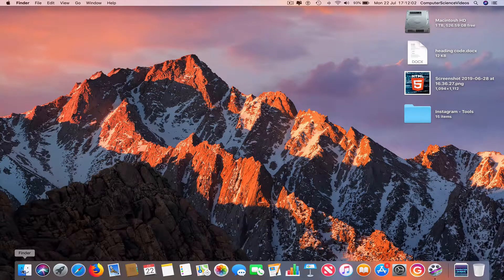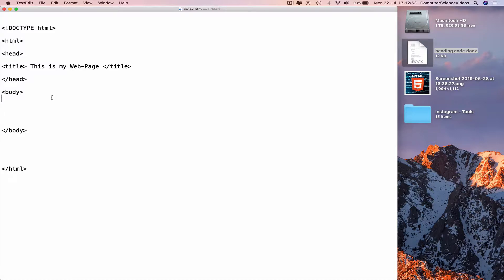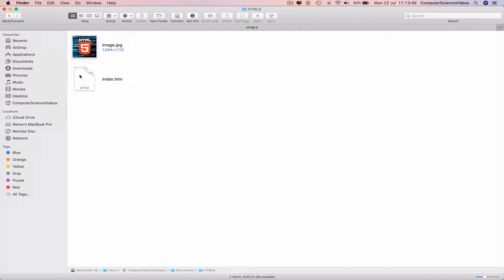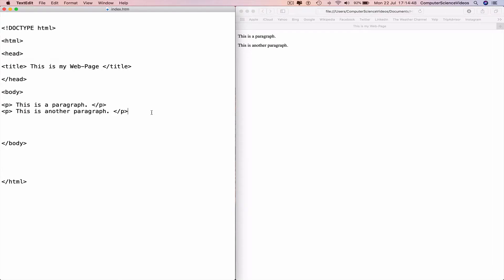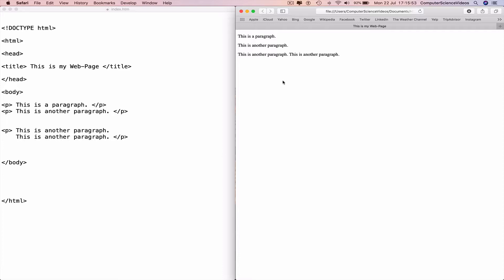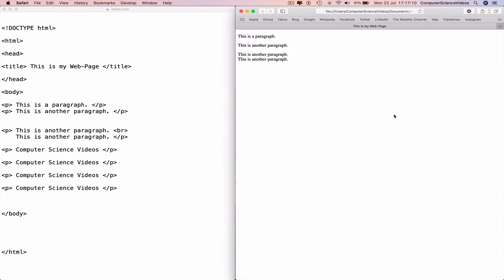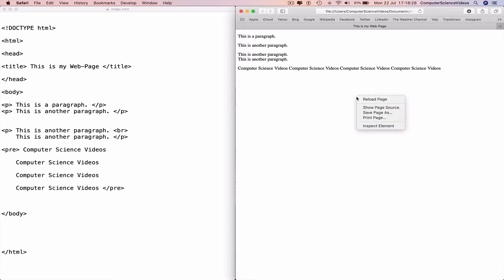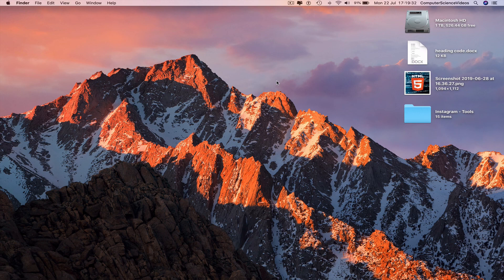Programming In HTML5 - Tutorial 13 | HTML Paragraphs